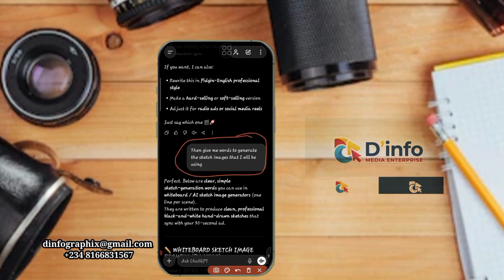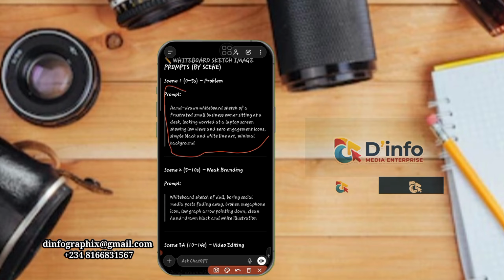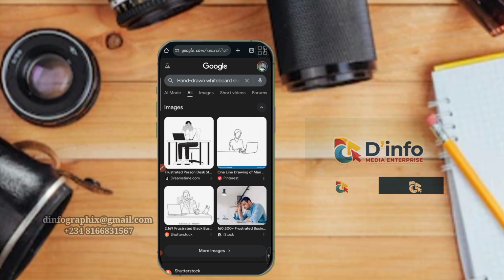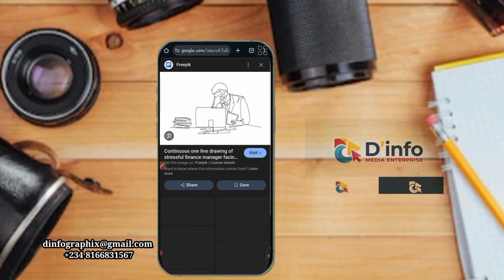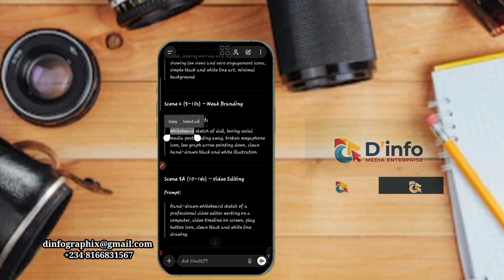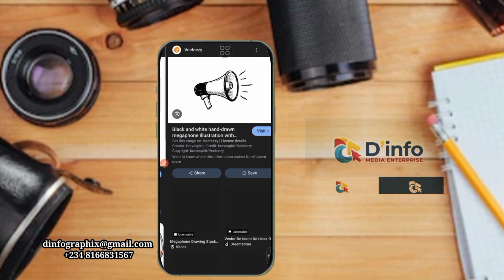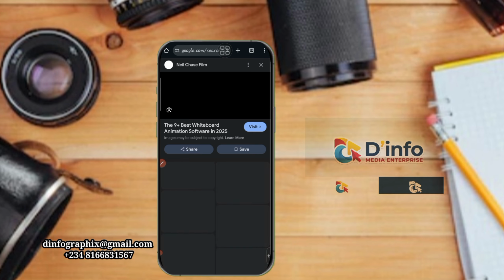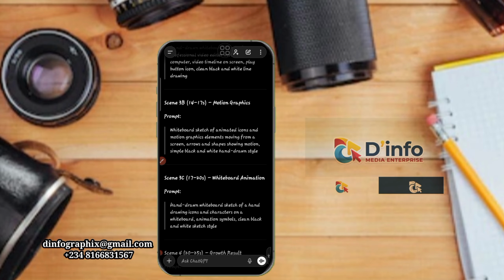How to Create/Edit WHITEBOARD ANIMATION USING Benime Ep-02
Learn step by step how to Create/Edit WHITEBOARD ANIMATION using Benime! 🎥✨ In this Ep-02 tutorial, I'll walk you through the steps to create eye-catching whiteboard animation to create ads for your business or social media. Get ready to boost your video editing skills and take your ads to the next level!